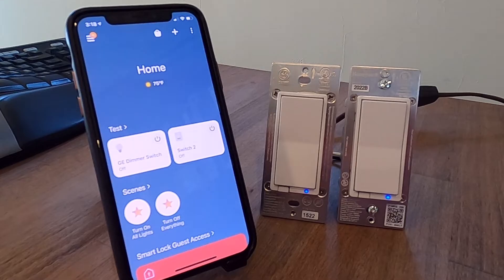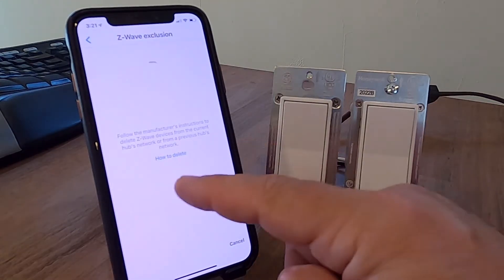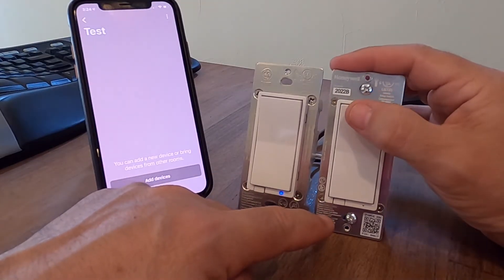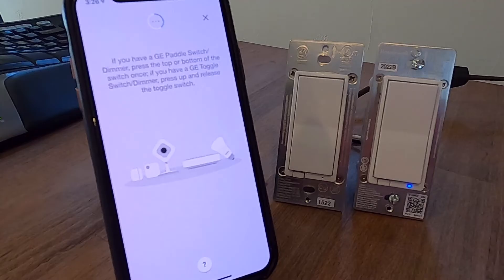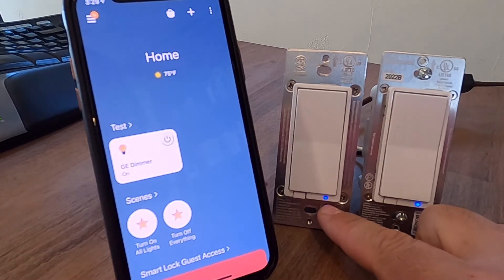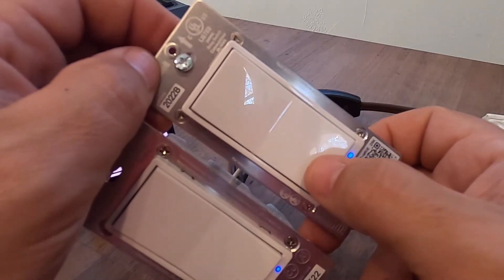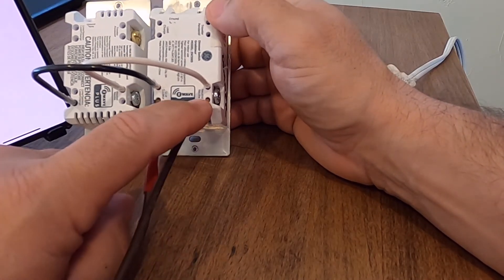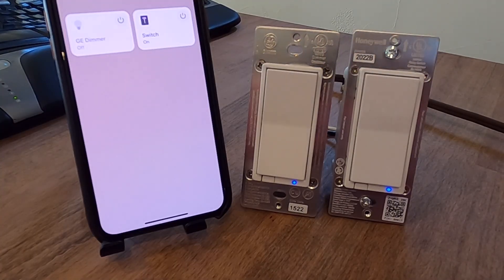Z-Wave ● Pair, Reset, Exclude and Configure Dimmer and Relay Switches with SmartThings ✅ Zwave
Z-Wave - How to Pair, Reset, Exclude and Configure Dimmer and Relay Switches with SmartThings.  This video explains just about EVERYTHING you need to do when your Z-Wave switches are not working properly with your SmartThings hub.  The instructions included by GE, Aeotec, Honeywell, and Jasco are very unclear - In this video I walk you through the needed steps to Unpair/Pair, Exclude, Configure LEDs, and manually Factory Reset your paddle switches so you can get them working well with your SmartThings hub.

00:00 Part 1 Troubleshooting Z-Wave Devices that do not respond properly
00:10 How to perform "Device Exclusion"
00:40 Understanding Device Brand
01:00 Understanding Device Age and Date Codes
01:57 Part 2 How to Exclude a Switch from SmartThings App
04:03 Part 3 How to Factory Reset a Switch
07:07 Part 4 Adding the Dimmer Switch to SmartThings App
09:05 Part 5 Fixing LED Behavior Using the SmartThings App
11:04 Part 6 Adding the Relay Switch to SmartThings App
13:04 Part 7 Changing LED Behavior Using Button Presses
14:56 Part 8 Setting Up a Wiring Harness to Add Your Z-Wave Devices
17:37 Part 9 What Does the "Air Gap" Tab Do?
18:36 Wrap Up

Where to buy Z-Wave Switches and Hubs:
GE 46201 Enbrighten Z-Wave Plus Smart Light Switch
GE 46203 Enbrighten Z-Wave Plus Smart Light Dimmer
Honeywell 39348 UltraPro Z-Wave Plus Smart Light Switch
Honeywell 39351 UltraPro Z-Wave Plus Smart Light Dimmer Switch
Samsung GP-U999SJVLGDA 3rd Generation SmartThings Hub

Some keywords to make this easier to find:
How to change LED light in smartthings?  What does the air gap switch do? Using smartthings with home automation, paddle, dimmer, relay, zigbee, zwave, ge, honeywell, and jasco z-wave switches for in-wall and wall switch 3-way devices with part numbers 39351, 39348, zw3010, zw4005, zw3005, zw4008 and ultra pro z.